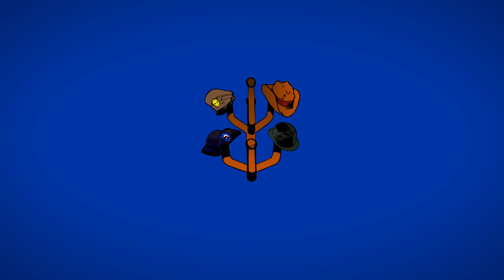Hunting for Style: a History of the Homburg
Historically second only to the top hat in formality, the homburg, named after the German spa city of Bad Homburg, started out as a humble hunting hat before being propelled into the world of fashion by king Edward VII, and then being taken up by politicians such as Churchill, Anthonly Eden, and featured in films like the Godfather.

The hat I'm wearing was made by Stetson and comes from The Missing Piece, a hat shop in Kansas City,